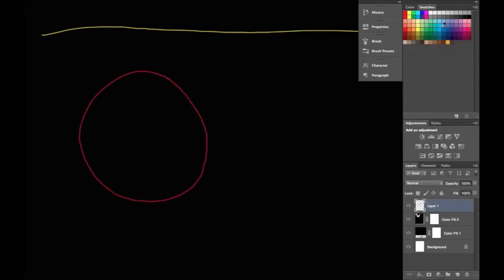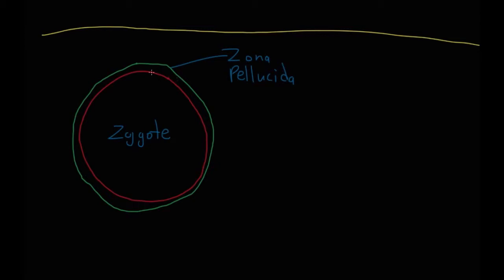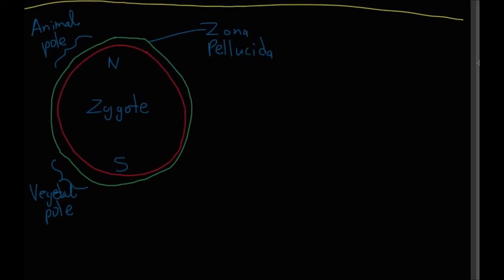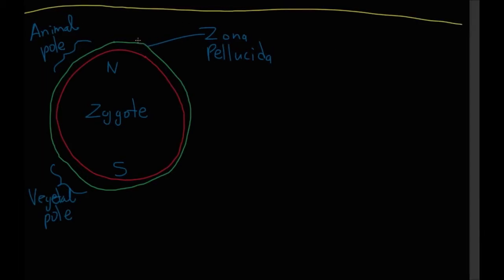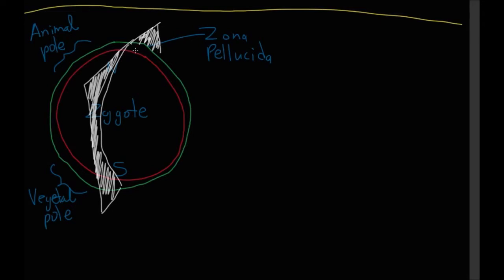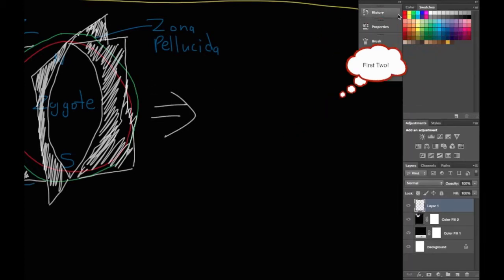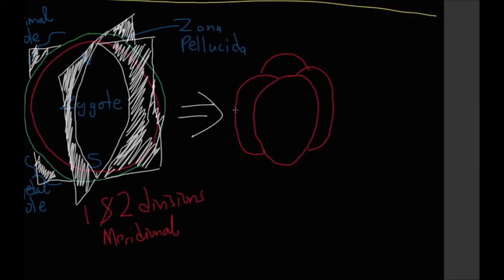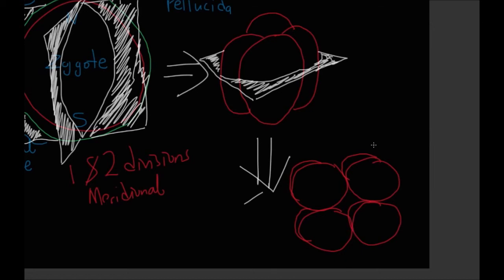Phân cắt phôi ở Cầu gai giai đoạn từ 1 đến 8 phôi bào